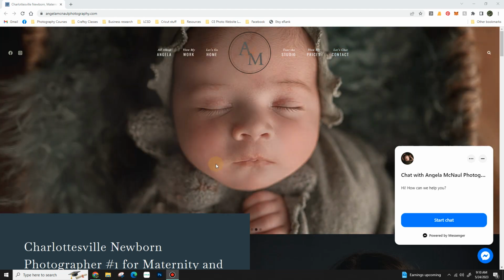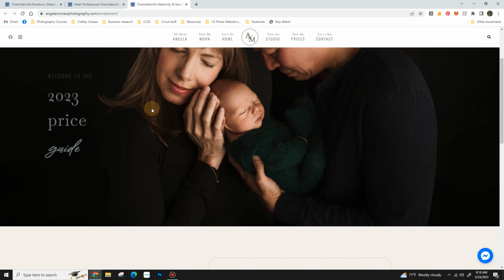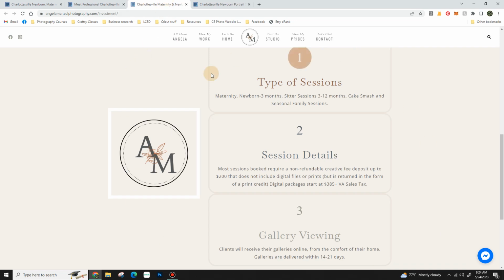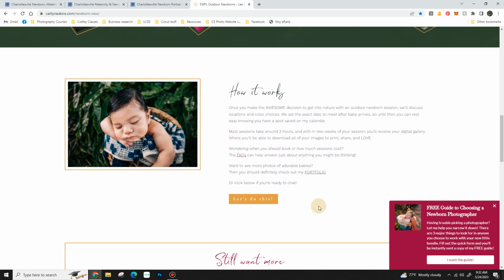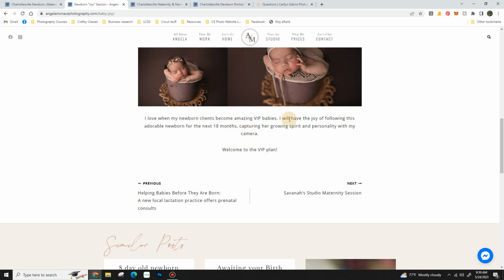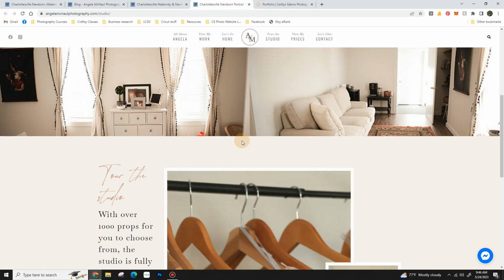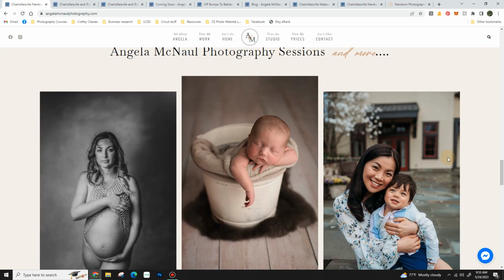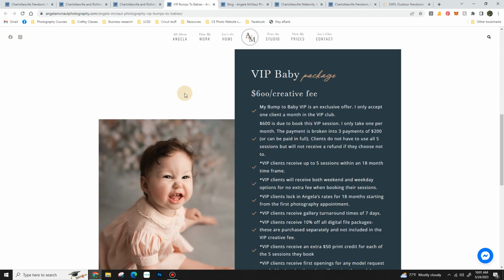Angela Mcnaul Photography Website Review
Love it?!